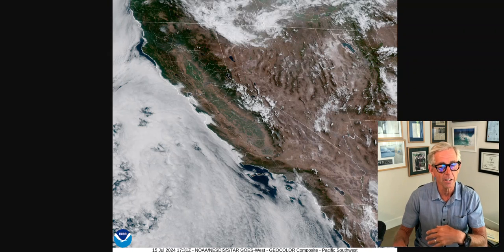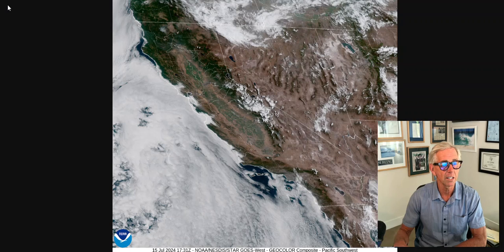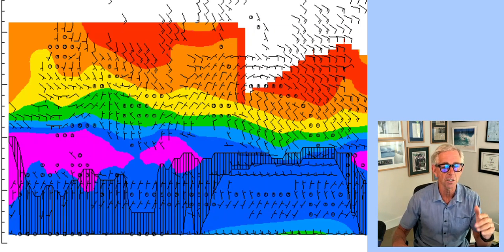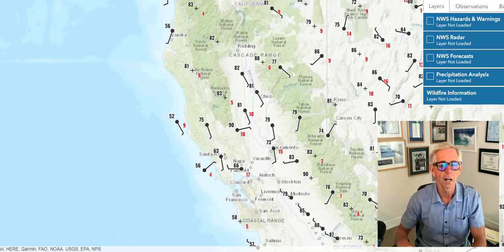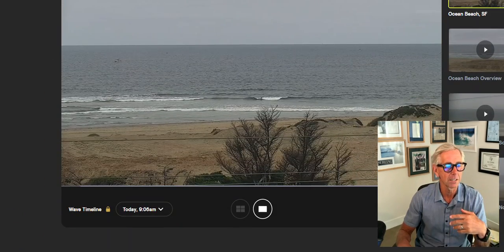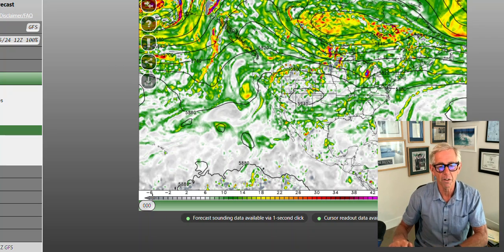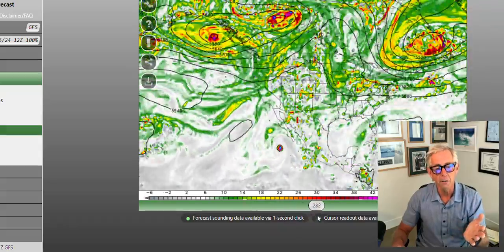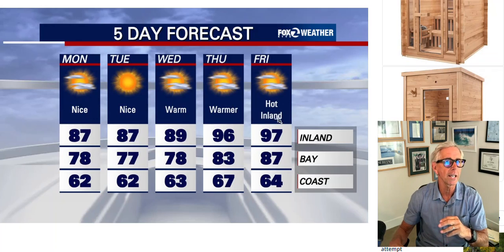Starting the Week Off Right! Bay Area Forecast July 15th 2024